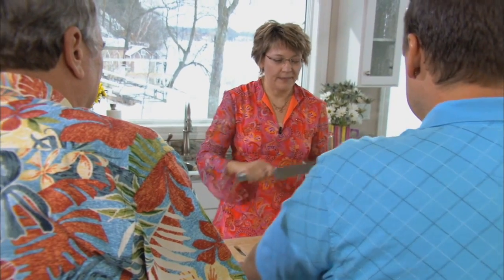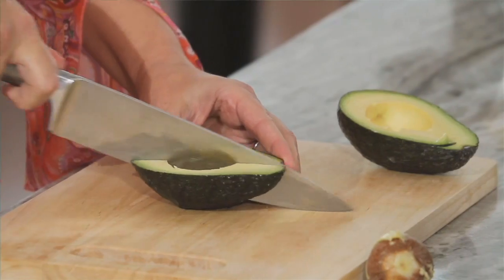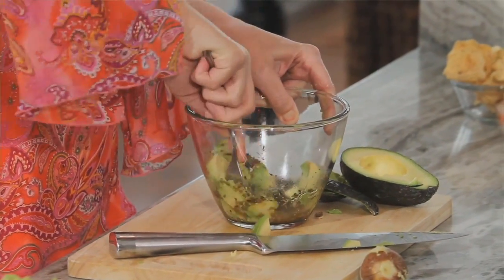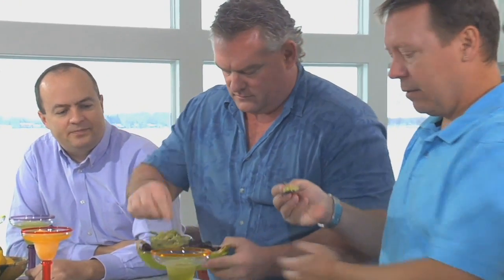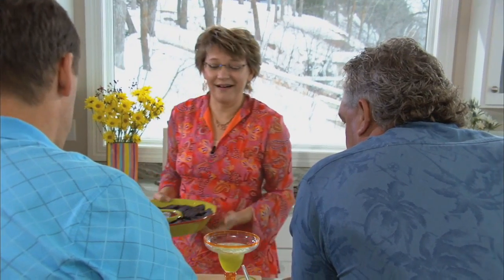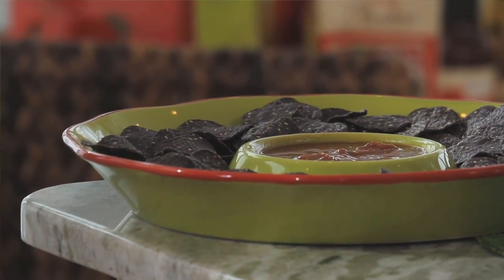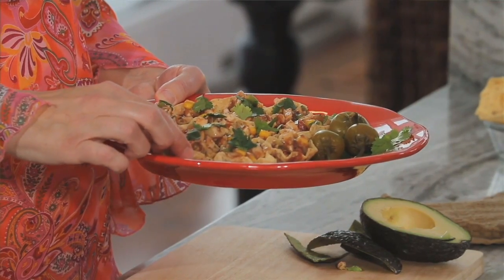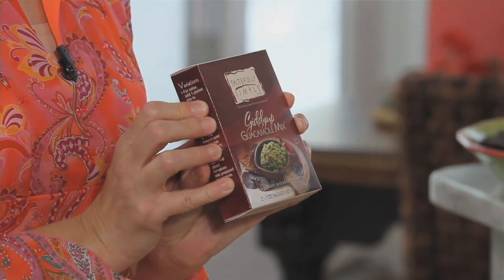Giddyup Guacamole Mix and Vine Ripened Salsa.wmv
Check out Tastefully Simple's Giddyup Guacamole Mix and Vine-Ripened Salsa.